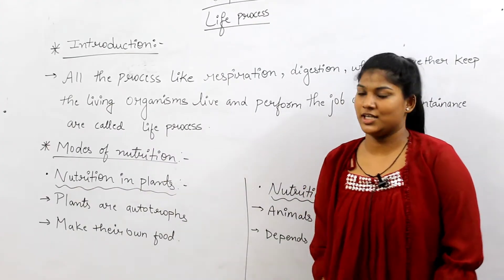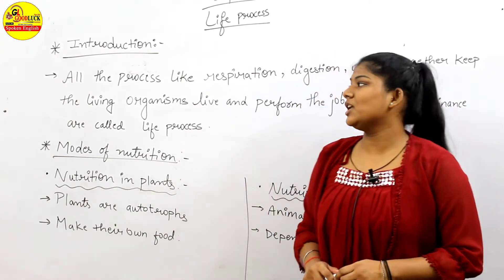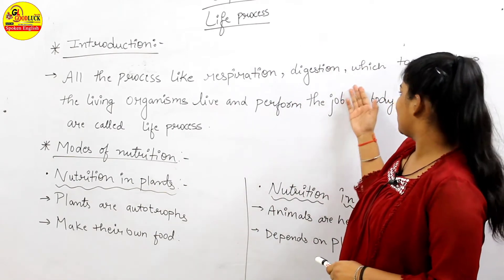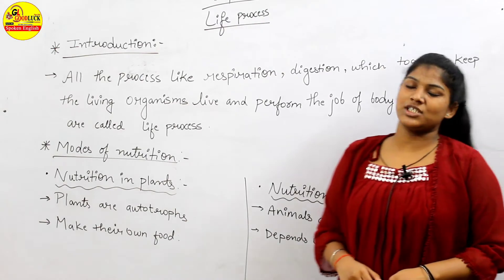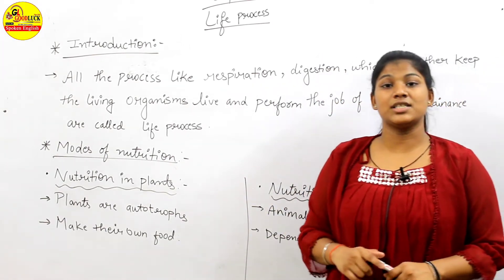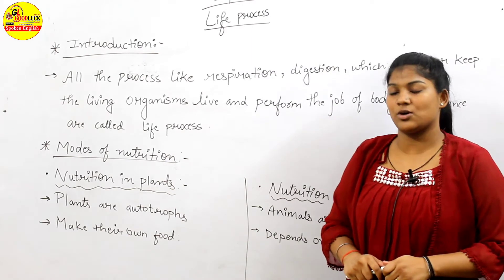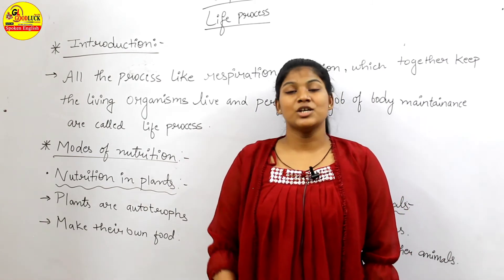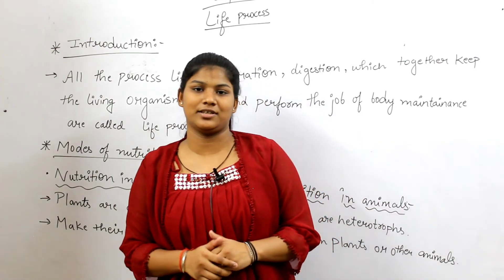Life Process CBSE Class -10th Chapter -6 Science | Introduction of Life Process| Goodluck Institute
This video is very useful for CBSE class 10th science students , this video will help you to understand life process.

About :-This is official YOUTUBE CHANNEL of GOODLUCK INSTITUTE . This channel has many English E-learning Videos for viewers who are  interested in learning Spoken English. It is an English Language Institute with its vision of making people capable of learning English with its English for Success mission ... we have an easy and fun loving way to enrich students in their confidence in English
                           GOODLUCK  has a unique and successful formula which works like a magic to help you master the Language. Thousands of students have been benefited by GOODLUCK’s simple and impressive ENGLISH .
                                       "We wish you all the very best for  your shining future"
Follow us on links given 👇👇

Note :- We don't say we are the BEST , but we believe to SERVE the BEST.